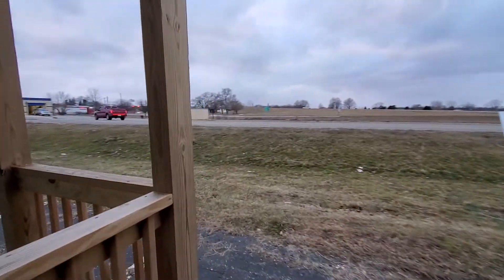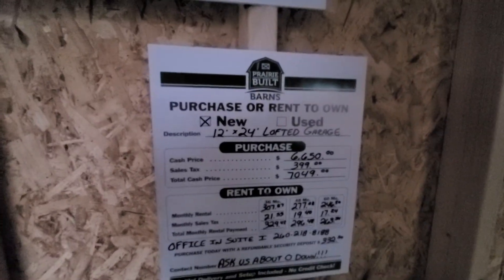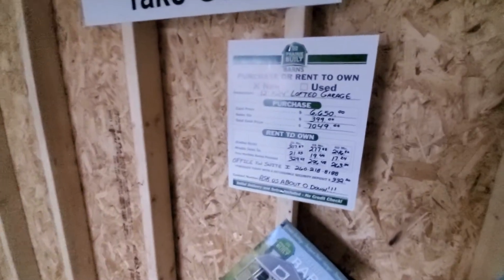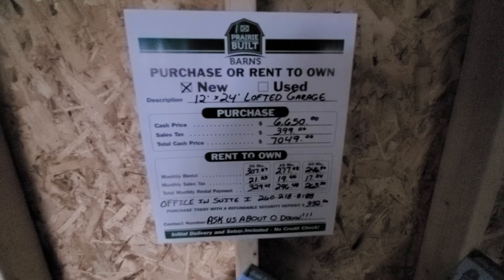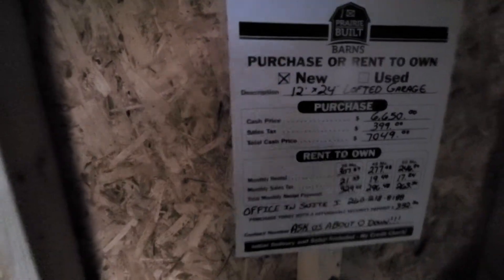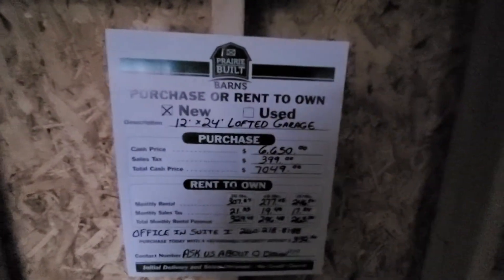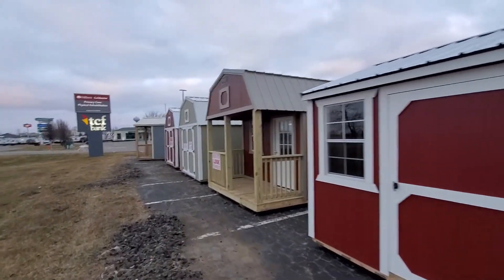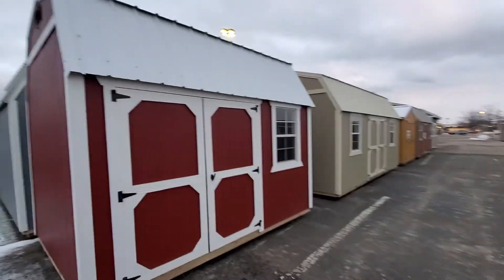Lease To Own Explained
Here we explain the lease to own program in full. Dont get blinded by low monthly payments not knowing what your getting into. Please give us a chance to earn your business!